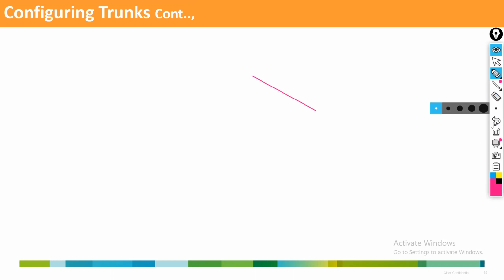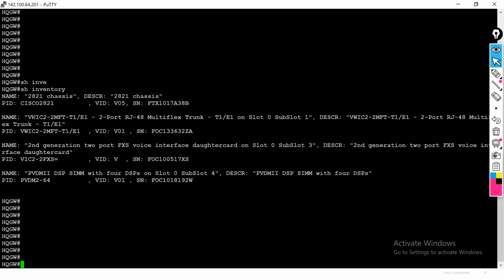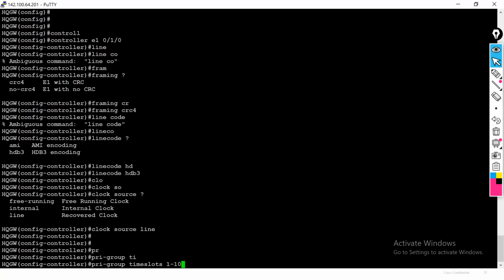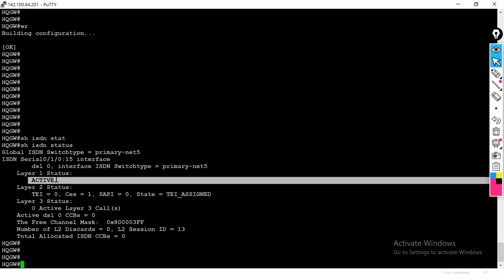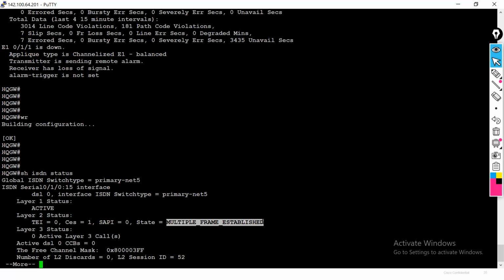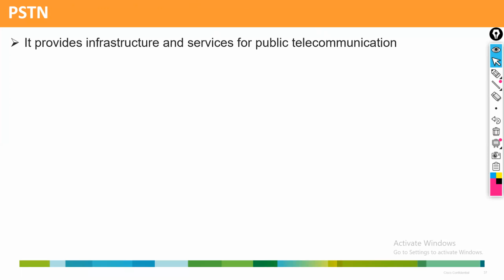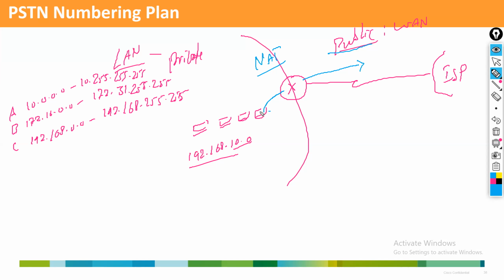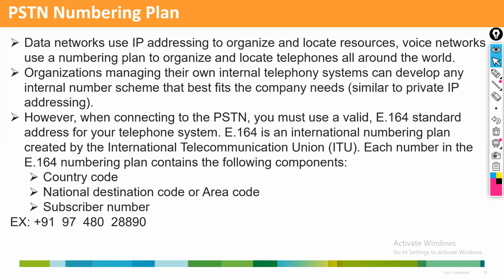B1017.4 ISDN PRI E1 Configuration